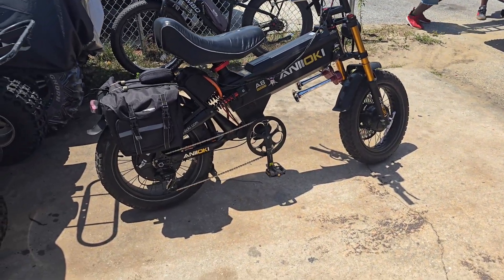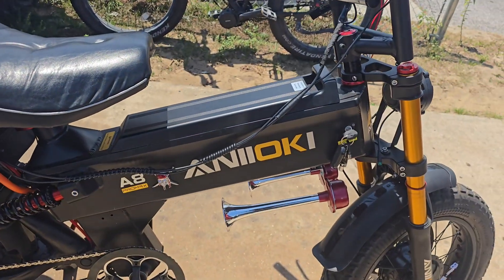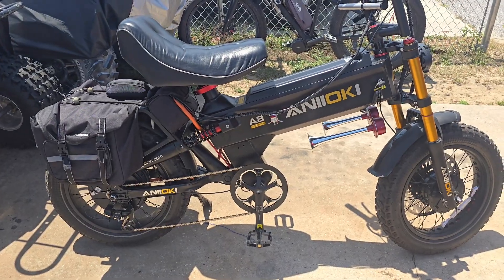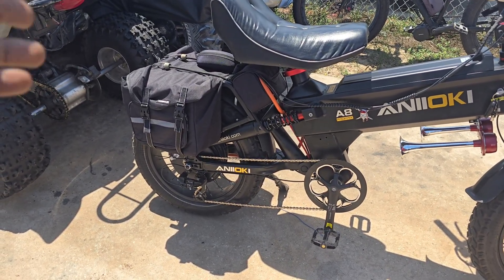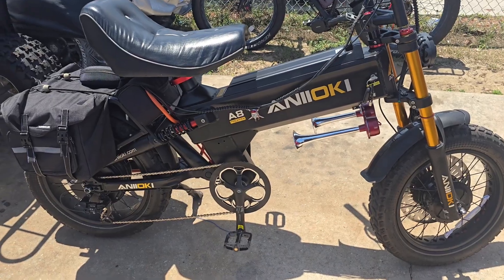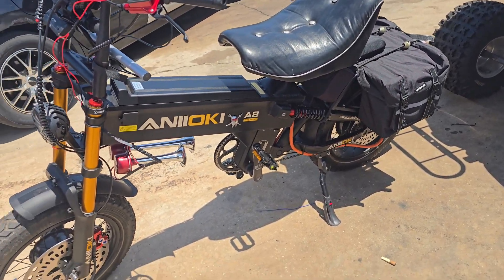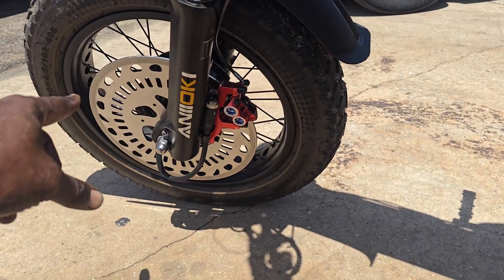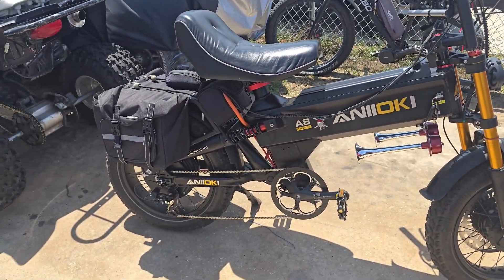Aniioki A8 pro max with qs205 5000w hub motor! Choose right motor for your frame.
please do not try to install a qs205 hub motor 150mm dropouts on a aniioki A8  pro max  unless if you know what you is doing the frame is very strong and not easy to bend! but this ebike is modified to fit a qs205 5000w hub motor